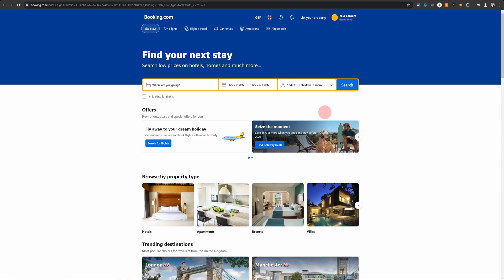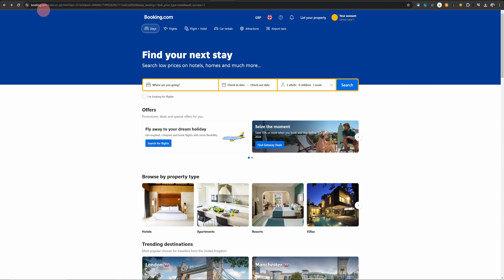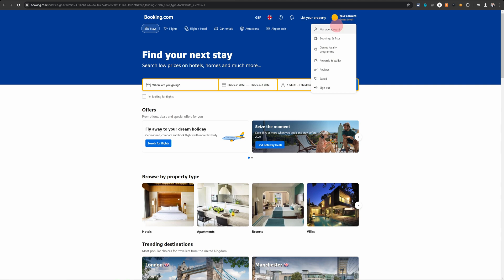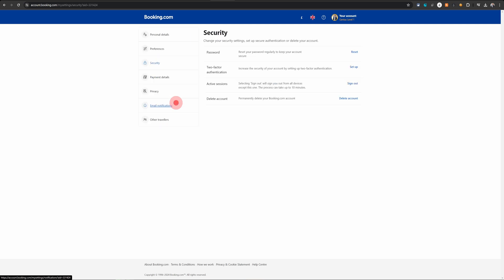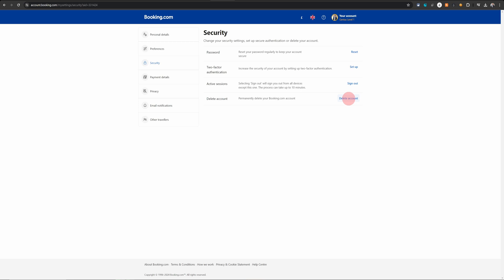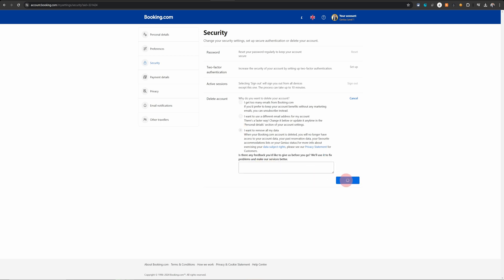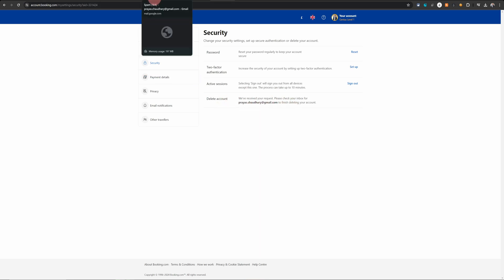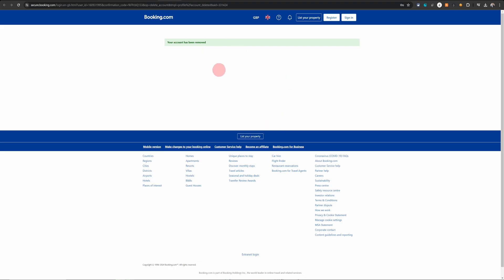How to Delete Booking.com Account: Step-by-Step Guide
Welcome to Non-Nonsense Booking.com Tips! In this video, I'll show you how to easily delete your Booking.com account. Follow this step-by-step guide for a smooth account deletion process. Make sure to use a computer as the phone app is not suited for this task.

If you're looking to remove your Booking.com account, it's important to follow the right steps to ensure all your data is completely erased. This guide provides a straightforward process to help you accomplish this without any hassle.

Key Features:
Clear, step-by-step instructions for deleting your Booking.com account
Important tips on using a computer for the process
Guidance on navigating account settings and security options
Ensuring complete data removal with email confirmation

I'm here to help and happy to create additional videos if needed.

Enjoy your day and happy hosting (or not)!